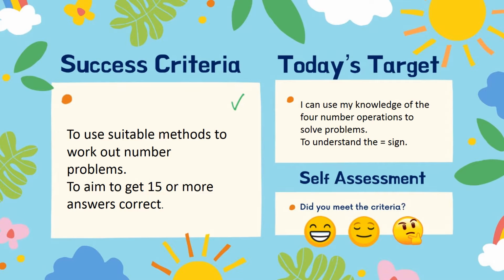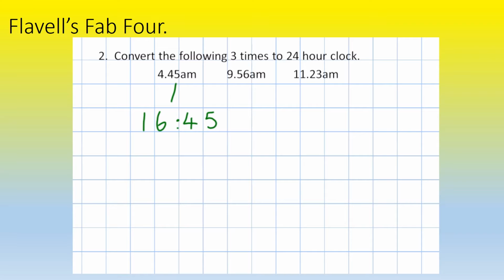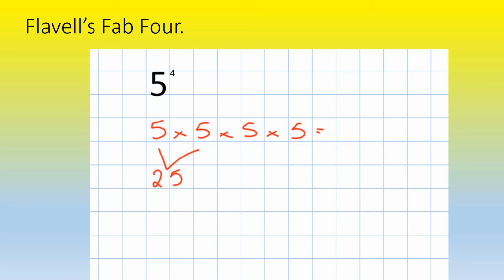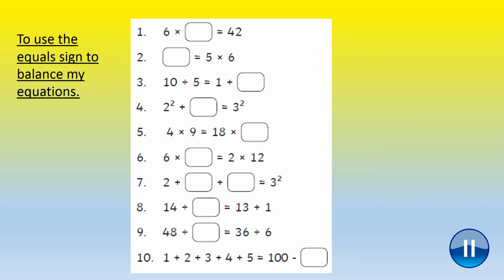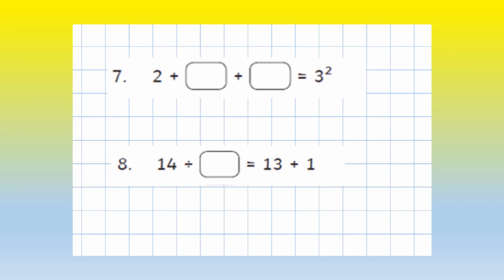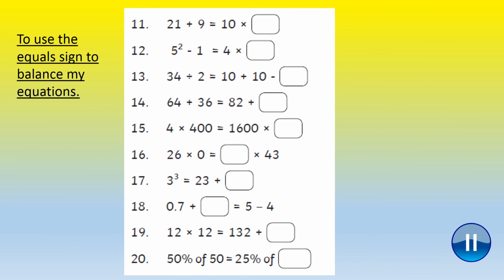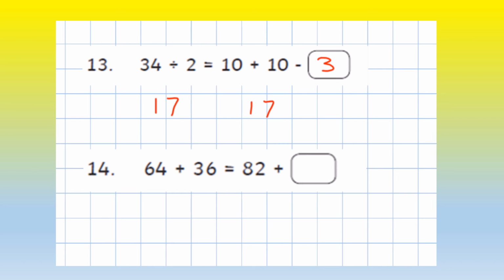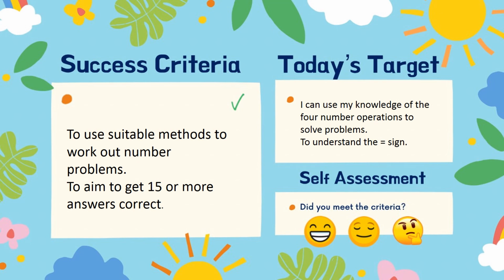Year 5 Numeracy 31 Mrs Flavell’s set 4 rules of number